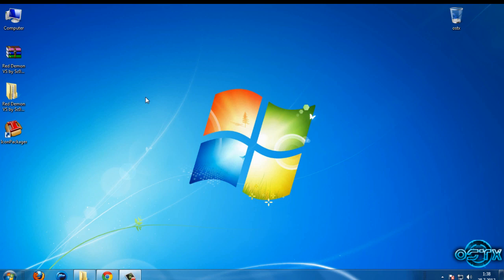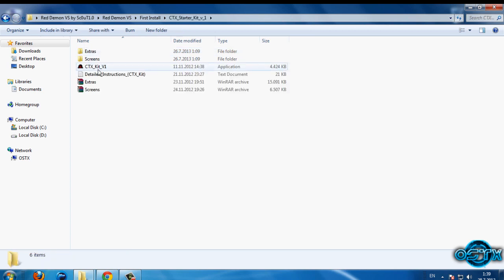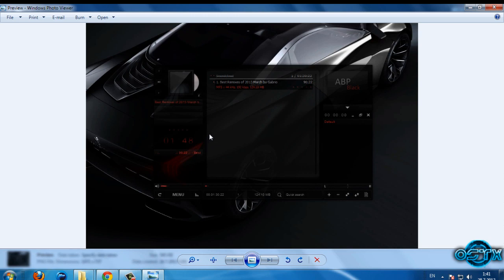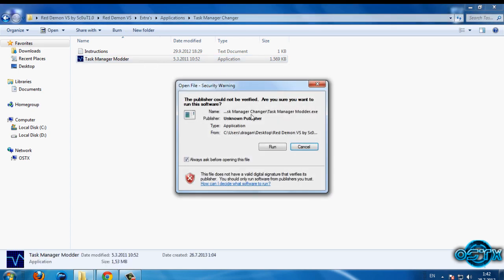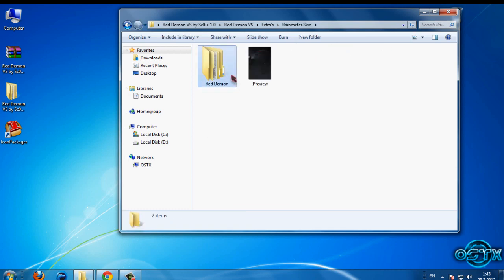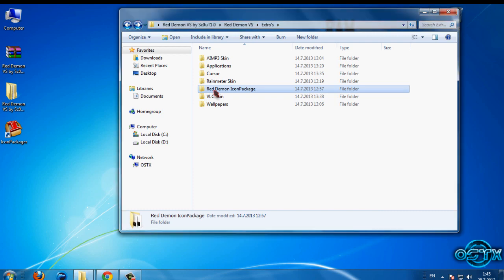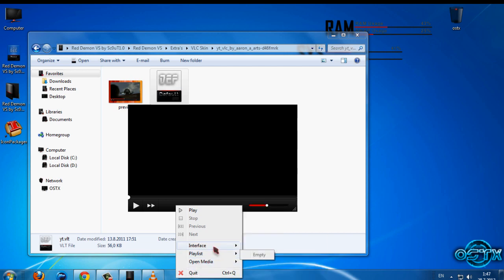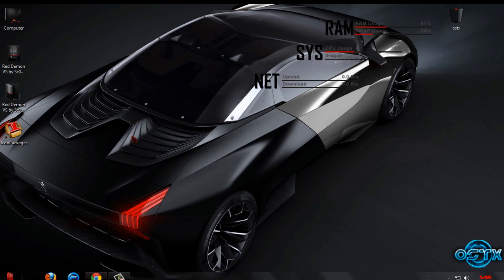Windows 7 theme Red Daemon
Windows 7 theme Red Daemon by Sc0ut1.0

To apply this theme, your System files have to be patched. And this theme requires Theme Resource Changer installed.

The CTX Theme Xtreme Starter kit will do both.

Credits to Sc0ut 1.0 for making this amazing theme.

Download IconPackager:search on piratebay to download IconPackager.